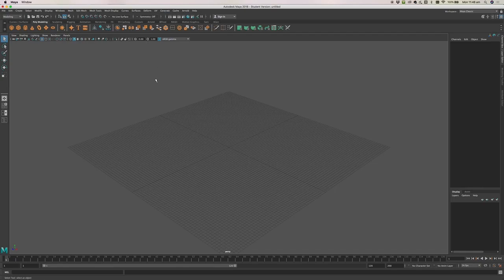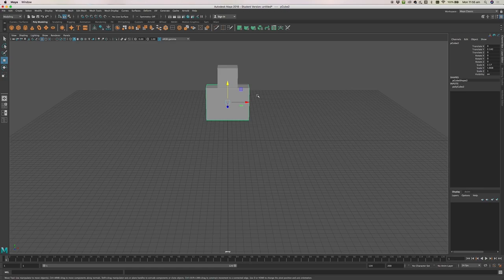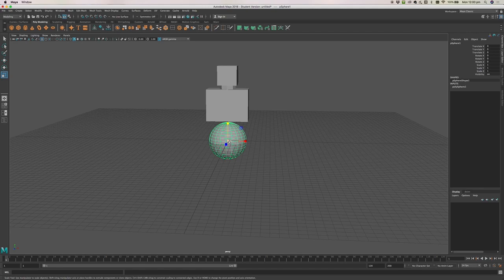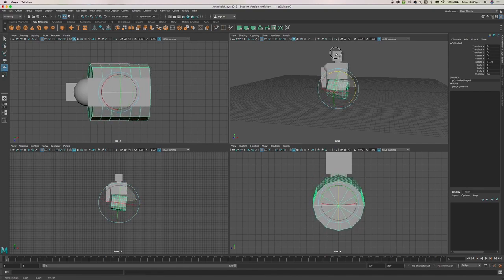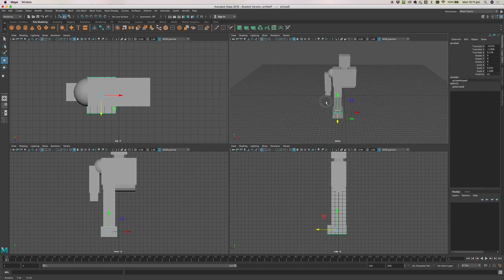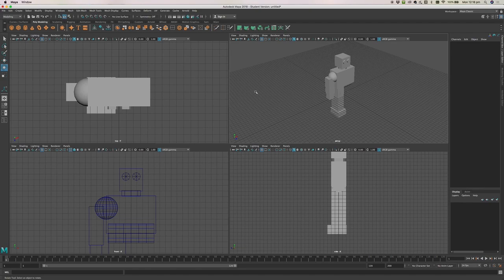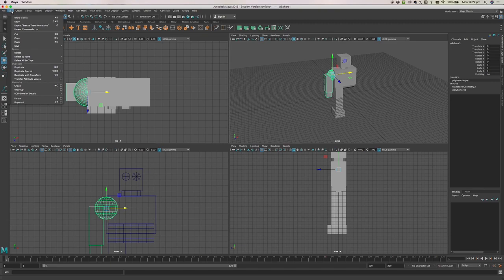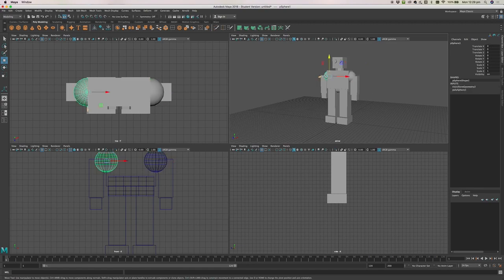W1 Make a primitive robot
This video takes your through some of the basic features of the Maya interface while we build a very basic robot from a bunch of 3D primitives.